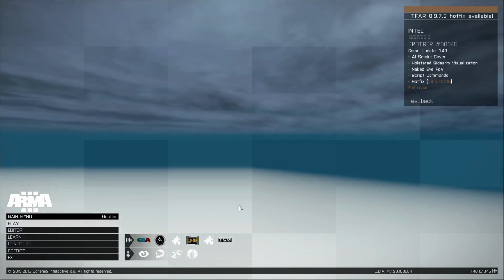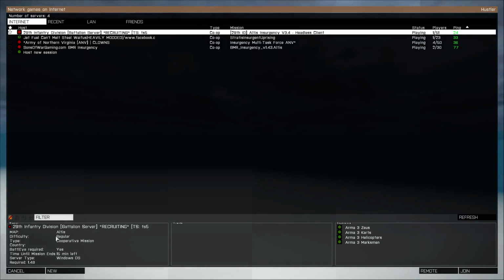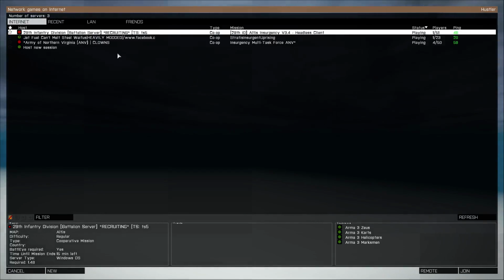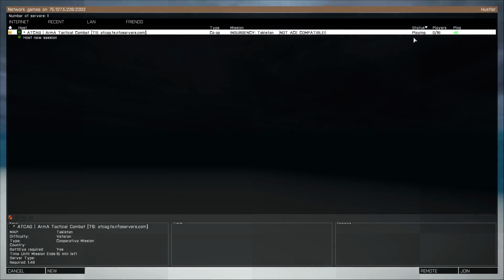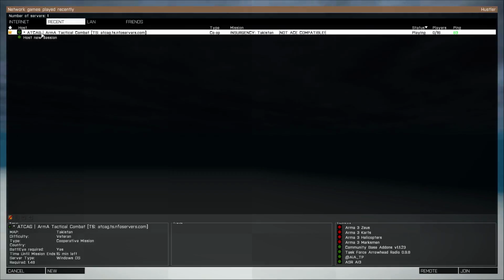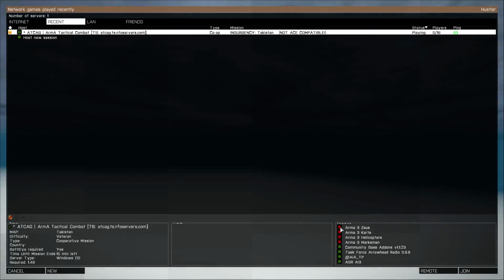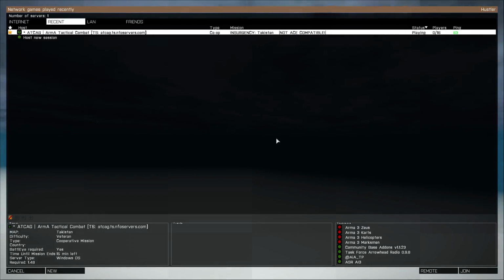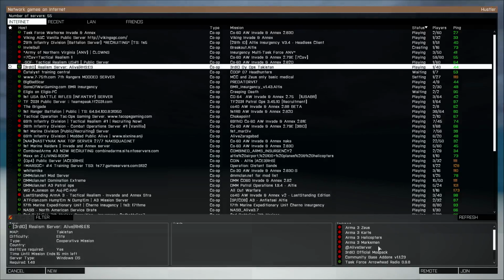Server Browser | ArmA 3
Quick video guide on most of ArmA 3's server browser.  Covers stuff you might not even know about!